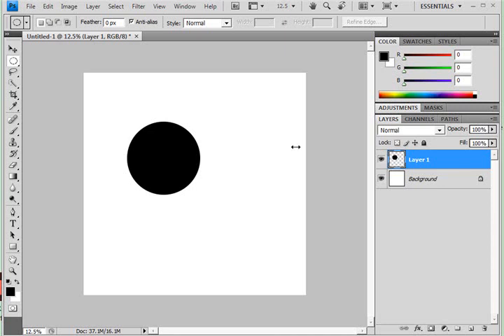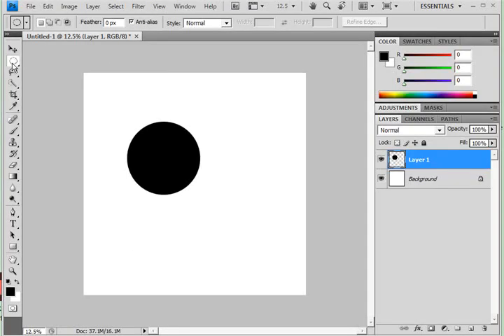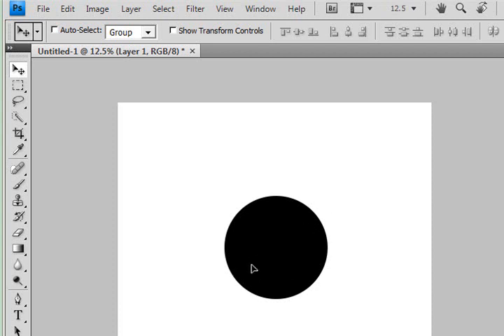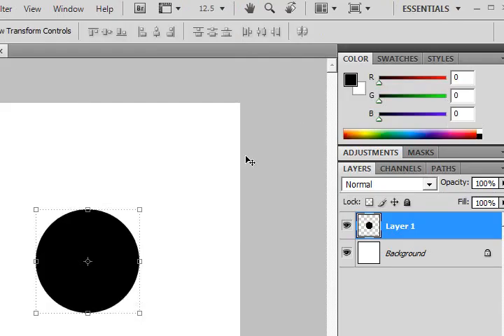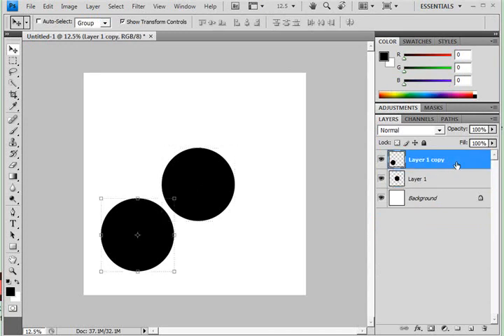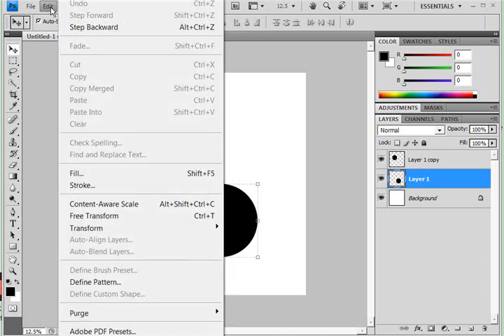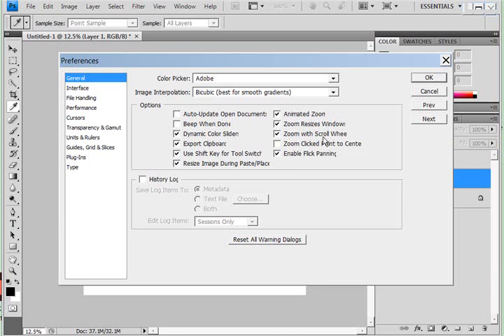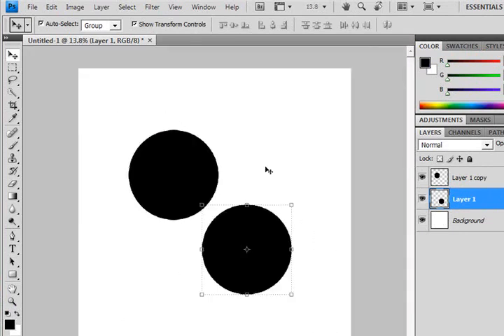Default Settings in Photoshop Move Tool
This is just a really quick tip that shares some default settings on the move tool that may drive new people crazy until they realize that the default settings are not the same in Photoshop as they are in Photoshop Elements.

Where are those little boxes on the bounding box? Why doesn't the layer become the active layer when I click on the desktop? View video to see why!